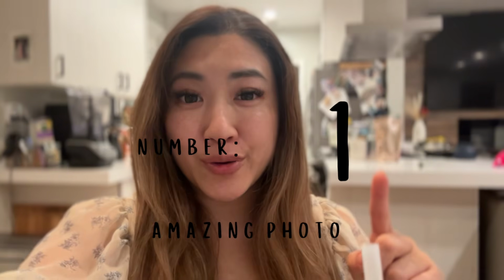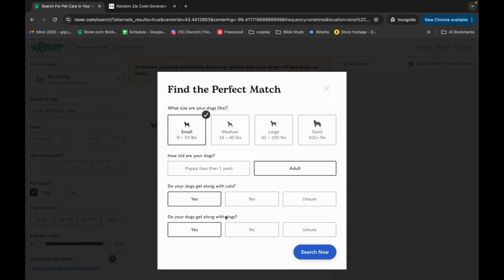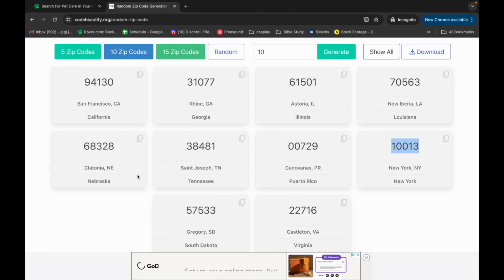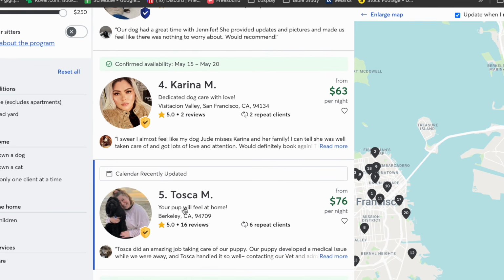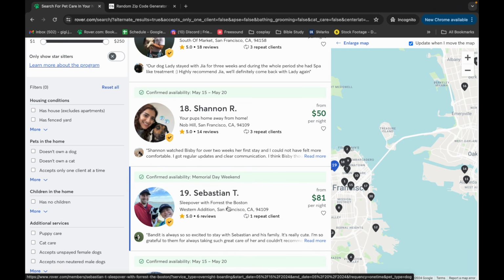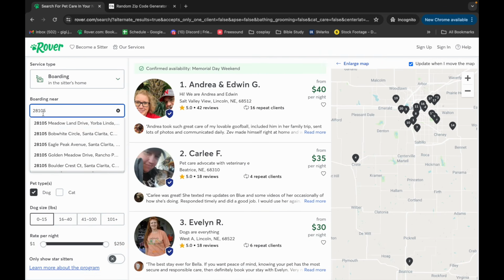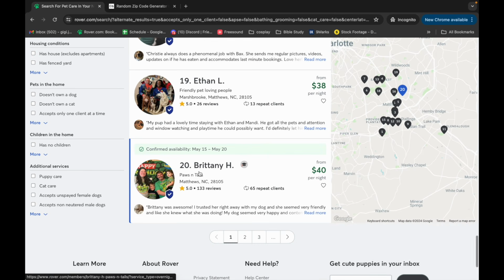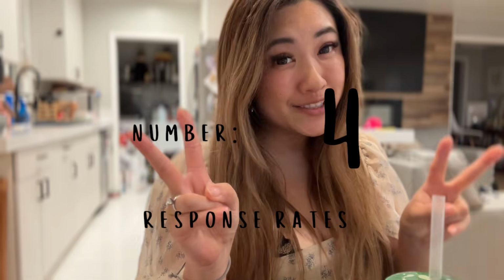How to get more clients on ROVER // Judging Real Rover Profiles!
Better profiles can mean more clicks and more profile clicks = more bookings! (hopefully)!

6 tips for getting more clicks on Rover. =)
There are a lot of algorithms that work within Rover including click to booking conversion and showing up higher on the list, but these 6 tips will definitely help with that conversion!

My unique link to sign up to be a Rover sitter :)

To make my life easier, Ive been using Green Chef meal kits to cook most of my meals lately. Try a free box for a week!